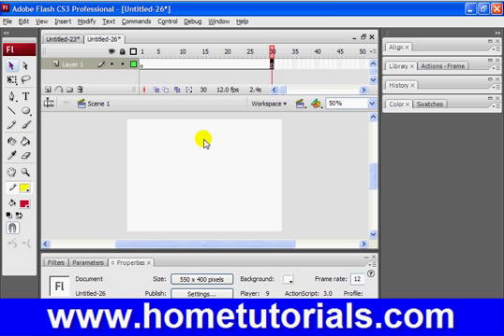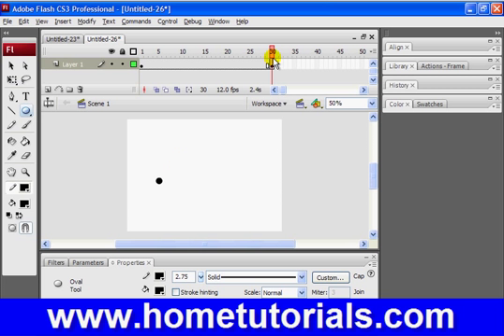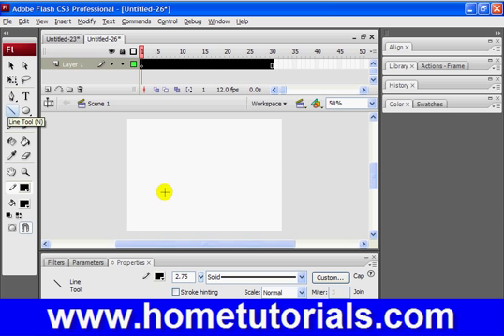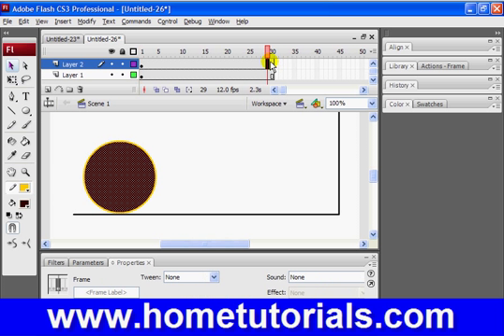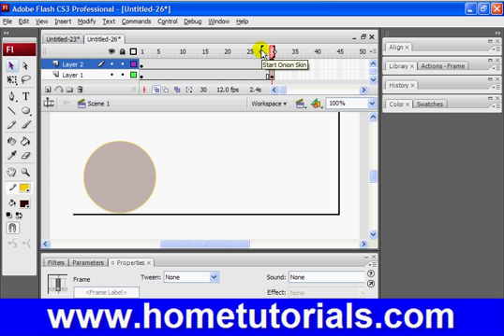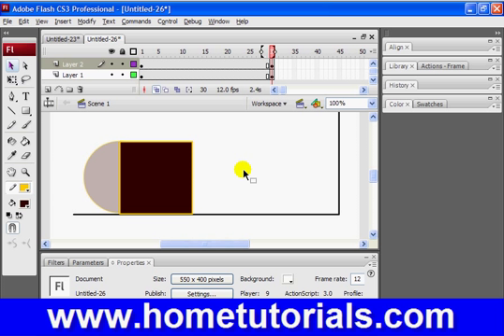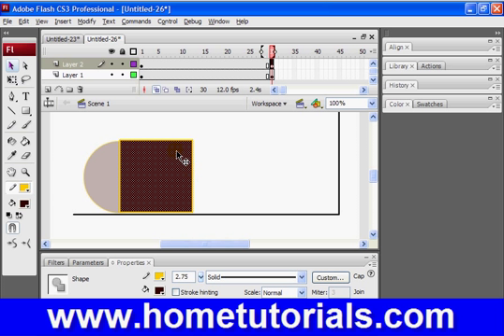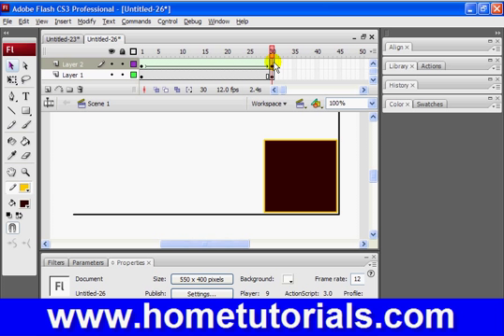Flash Lesson 23 Shape Motion Tweening